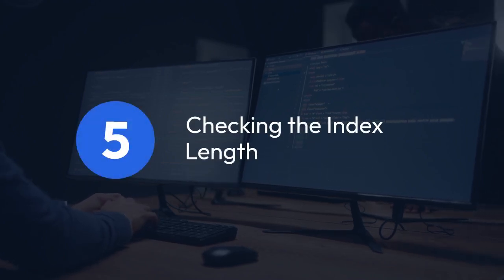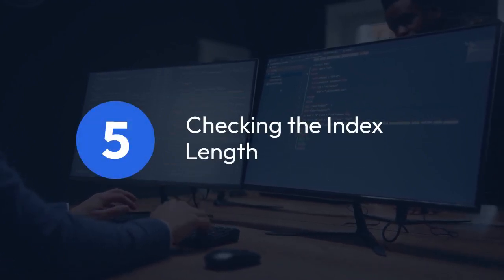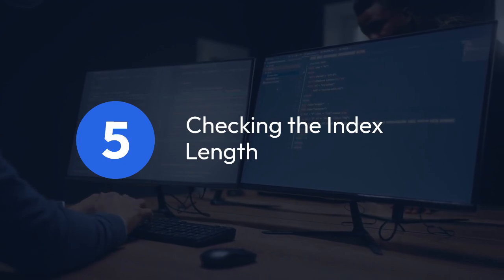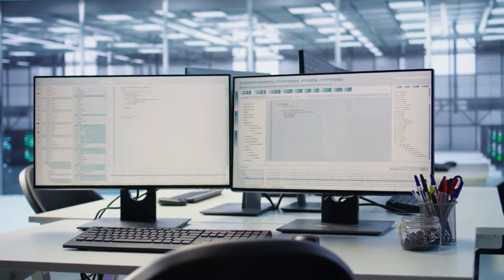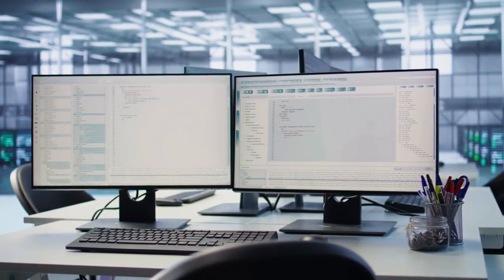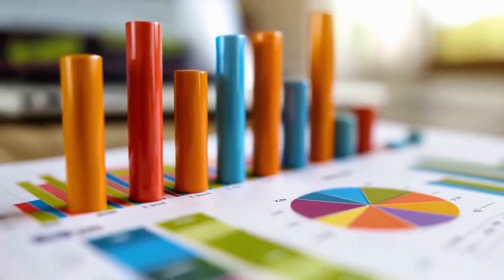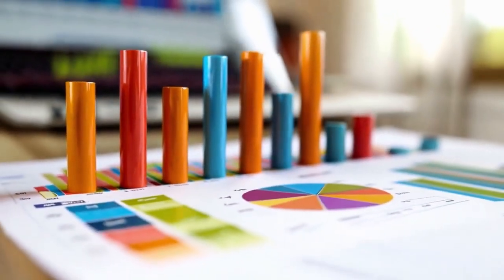How to Check if a DataFrame is Empty?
In this video, you will learn how to check if a DataFrame is empty in Python using pandas. Whether you are working with data analysis or manipulation, knowing how to quickly determine if a DataFrame is empty can be a useful skill. Watch this tutorial to discover the simple code snippet that will help you verify if your DataFrame contains any data or is completely empty.